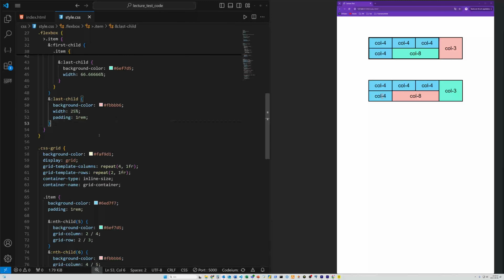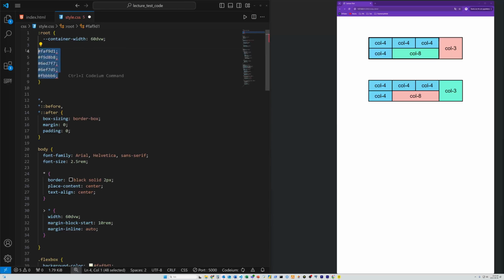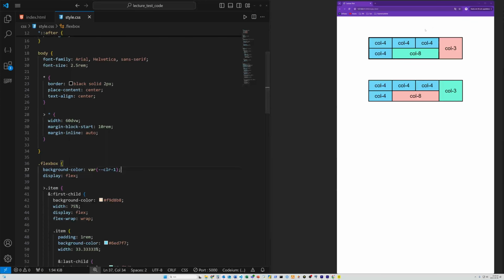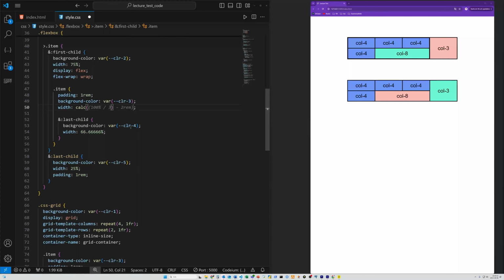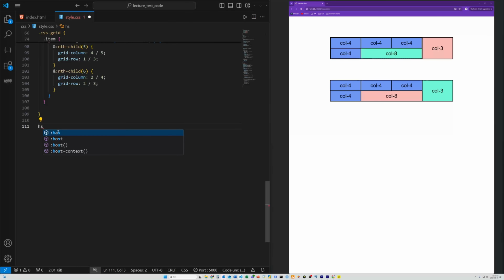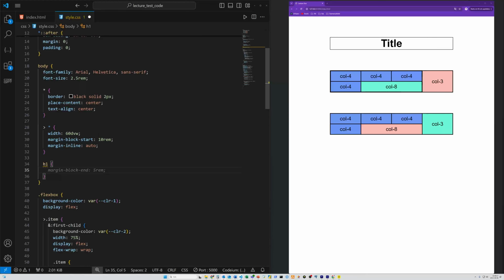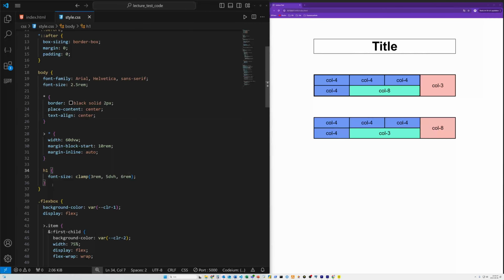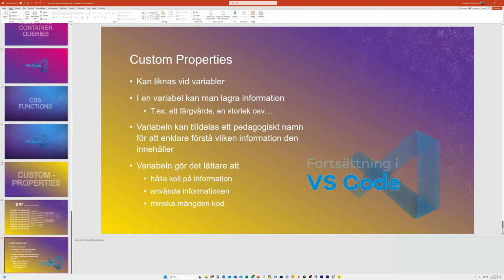11: Custom Properties and CSS-Functions